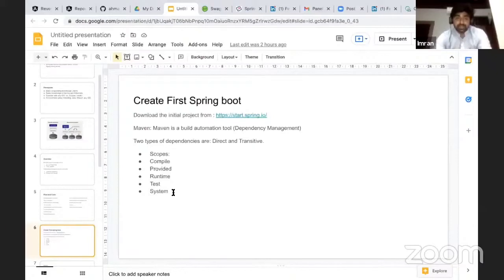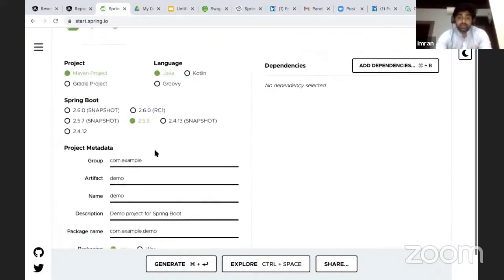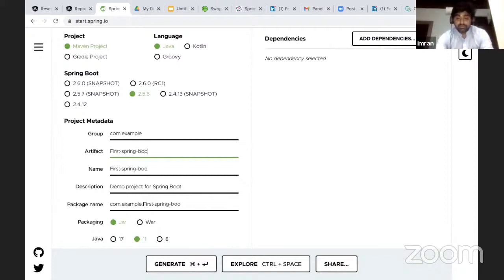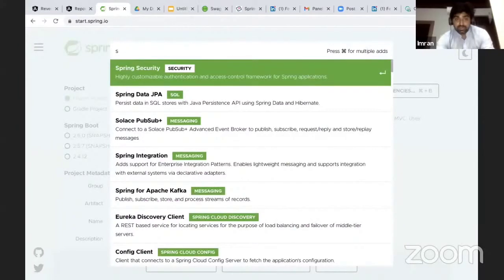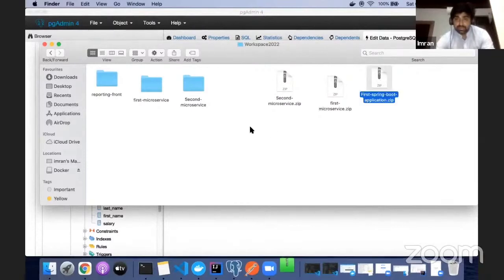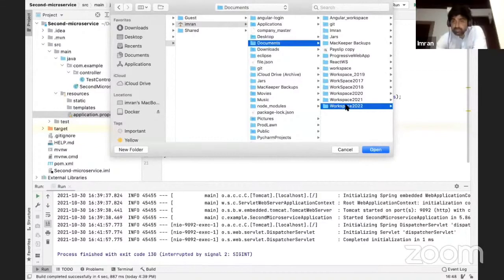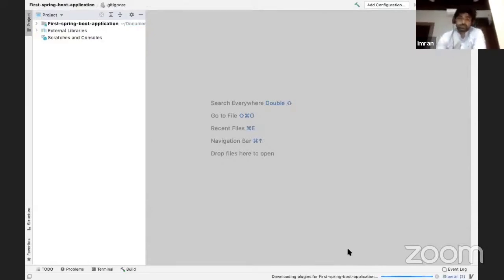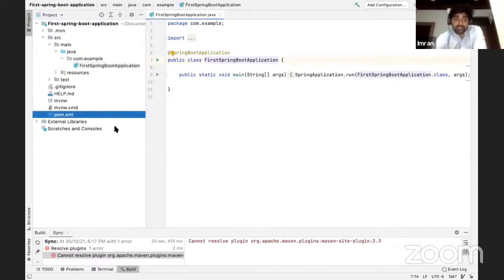Spring Boot Project | Introduction to Spring Boot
Create your first Sprint Boot Project, go to start.spring.io, with the help of this website you can setup for steps in the project, use dependencies such as Swagger, Actuator and then click on generate to download your initial Spring Boot Project.

Learn more about Spring Boot Project in details watch the full webinar " Introduction to Spring Boot "